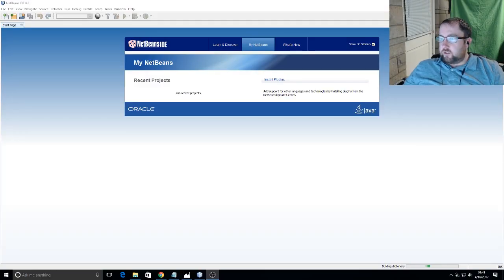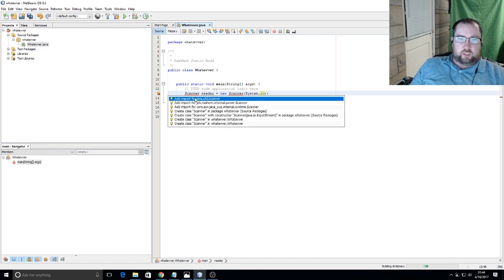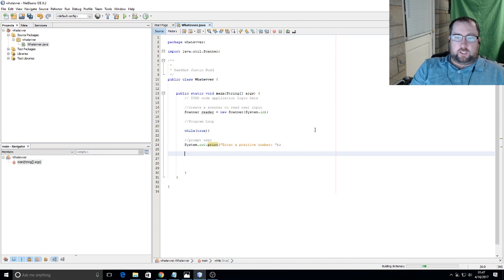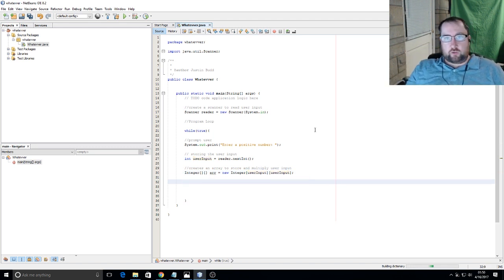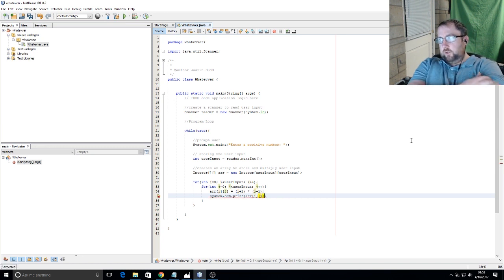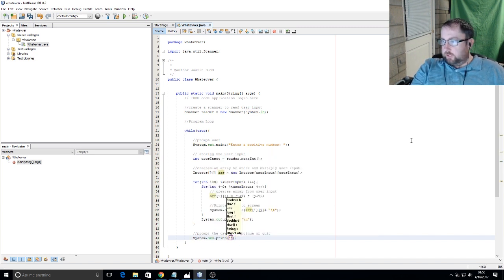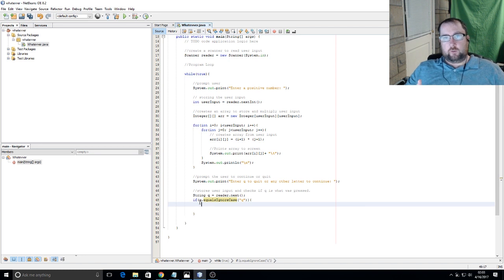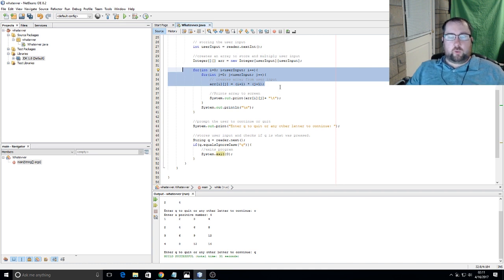How to Make A Java Console Program With Netbeans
Today we are going to create a Java console program that prompts a user to enter a number.  The program uses the input value to calculate and list the products of two numbers up to the entered number.  For instance, if a user has entered 3, the program calculates the products between two numbers (ex 1x1, 1x2, 1x3, 2x1, 2x3, etc), stores the products into a two-dimensional array, and list the multiplied numbers.  The program then ask the user whether to continue or quit.  If the user enters q, the program stops.  If the user enters any other letter the program continues.

Timestamps:
00:00 Intro
00:20 Console Program Requirements
01:20 Creating a New Project in NetBeans
01:56 How to Accept User Input
02:53 The Program Loop
13:38 Running the Program
14:15 Recap
15:10 Outro

💻My Gear